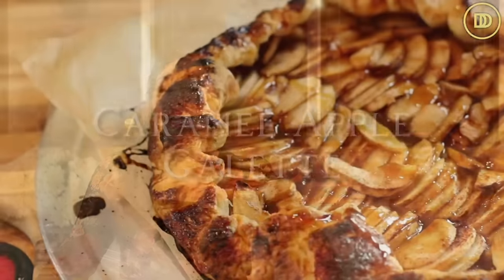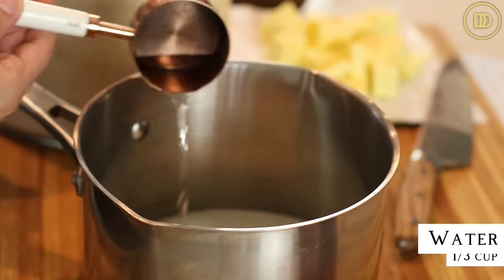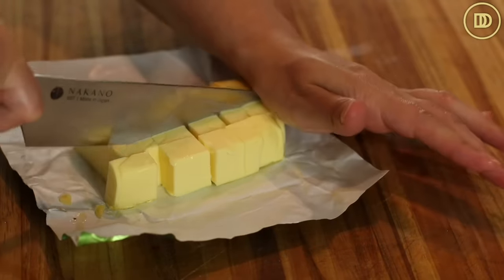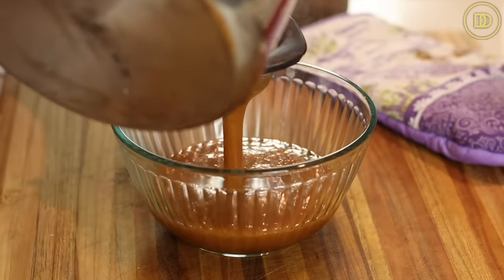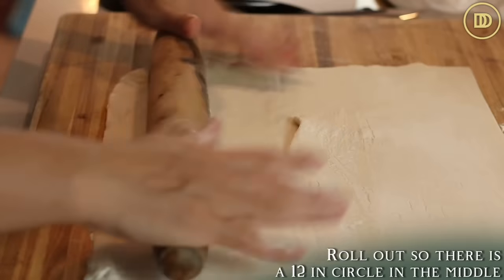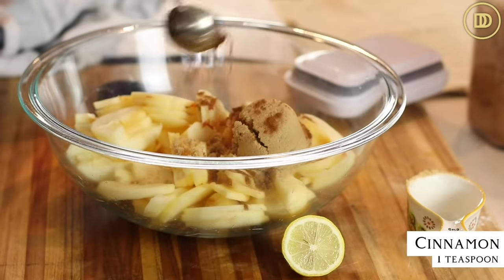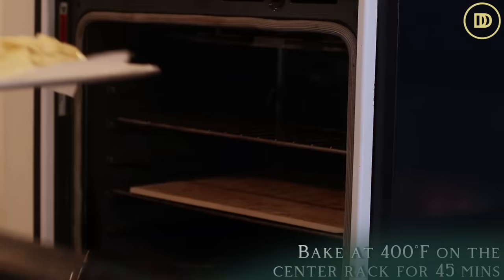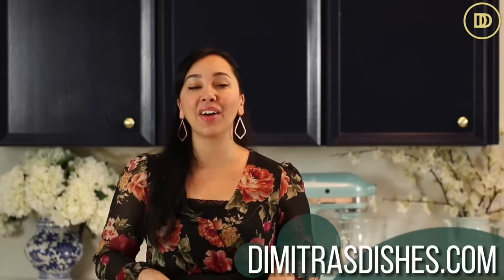The Most Delicious Apple Galette with Puff Pastry: Easier than Apple Pie!!!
Ingredients
1 (12oz/340g) puff pastry sheet
For the Caramel Sauce:

2 cups granulated sugar
1/3 cup water
6 oz butter, cubed
1 cup heavy whipping cream
1 teaspoon pure vanilla extract
a pinch of salt
For the Apple Filling:

4 large apples (Gala, Granny Smith, or Pink Lady) peeled and cored
1/4 cup brown sugar
1 tablespoon cornstarch
1 teaspoon ground cinnamon
The egg wash:

1 egg
2 tablespoons milk
granulated sugar for topping
Serve with:

ice cream
toasted chopped pecans
confectioner's sugar
Instructions
Make the Caramel Sauce: In a deep saucepan, combine the water and sugar and cook over medium heat for about 10-15 minutes or until a caramle color is reached. Remove from heat and add the butter. Whisk together while wearing oven mitts. The steam is dangerously hot! Add the cream and vanilla and return to medium-heat. Cook for 3-4 minutes while stirring. Add a pinch of salt and pass through a strainer and into a heat-ptoof bowl. As it cools, the caramel sauce will thicken.
Assemble the Galette:
Lightly flour your work surface and roll out the puff pastry sheet 3-4 inches on all sides. Transfer to a baking tray lined with parchment paper and chill in the freezer while the apple filling is prepared.
Slice the apples 1/8-1/4 inch thick and place the slices into a large bowl. Top with the brown sugar, cornstarch, lemon juice, and cinnamon. Toss together until the apples are coated.
Arrange the apples in the center of the puff pastry sheet. Leave a 3-inch border.
Fold the puff pastry crust over the edge of the apple filling to create a border. Press together to seal (see video).
Combine the egg and milk in a bowl and whisk together. Brush the eggwash over the crust and sprinkle with some granulated sugar.
Chill the galette in the freezer while the oven preheats.
3. Preheat the oven to 400 °F, 200 °C.

4. Bake the Galette on the center rack for 40-45 minutes.

5. As soon as the galette comes out of the oven drizzle about a cup of the caramel sauce over the apples.

6. Serve with ice cream and Greek Coffee.

Kali Orexi!

Notes
The Caramel sauce keeps fresh in the refrigerator for 2-3 weeks and in the freezer for over a month.
By: tonyanthony

By: LowNotes